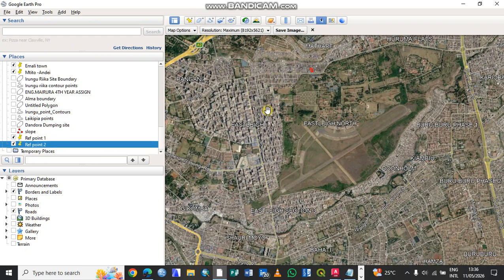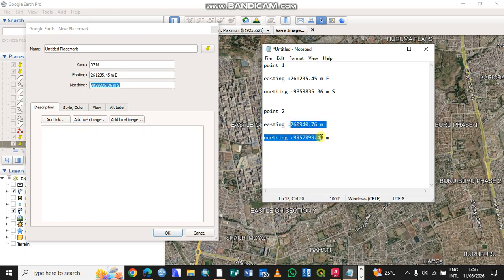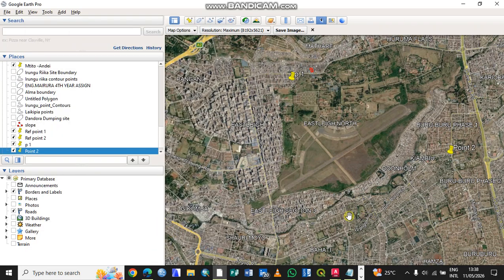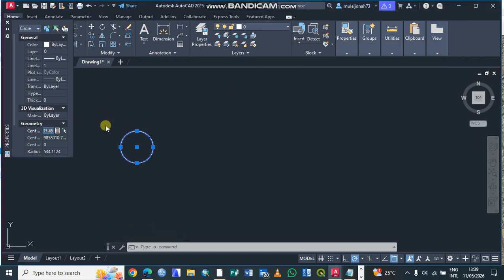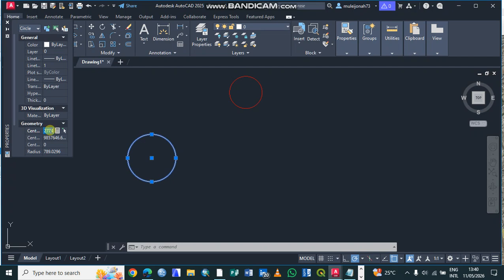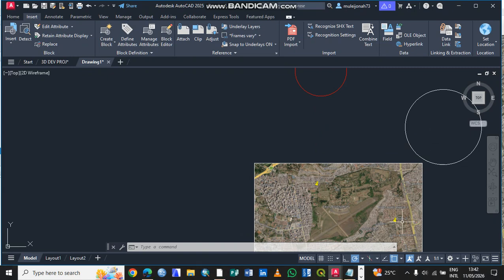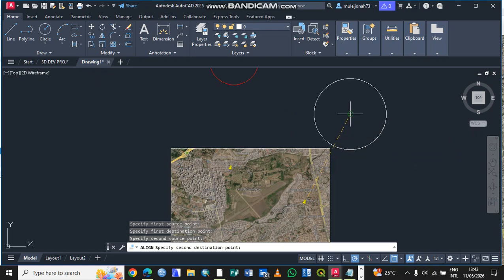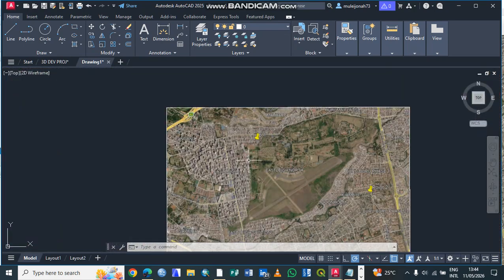How to Georeference a Google Earth Image In Autocad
Open Google Earth Pro
Navigate to your area of interest.
Adjust view (zoom, tilt, orientation) for a clear top-down image.
Save the Image
Use Save Image option.
Turn on scale, compass, and borders for reference.
Import Image into AutoCAD
Open AutoCAD.
Use ATTACH (Raster Image) or Insert Image to bring in the saved image.
Set Coordinate System (Optional but recommended)
Assign a known coordinate system (e.g., UTM zone for your area).
Use ALIGN Command
Select the image.
Pick known reference points on the image and match them with known coordinates or a base map in AutoCAD.
Scale and Rotate
AutoCAD will ask to scale the image based on reference points.
Ensure correct orientation (north alignment).
Check Accuracy
Compare distances or known features with survey data or base maps.
Lock the Image (Optional)
To avoid shifting, set image layer to lock.